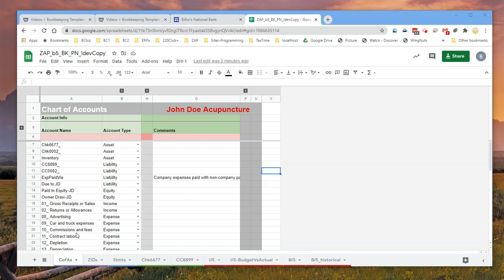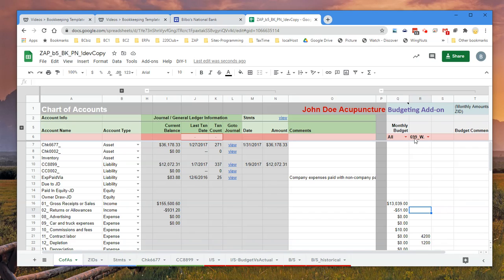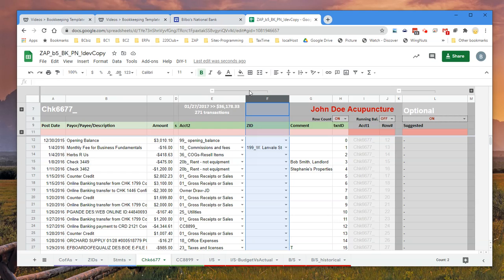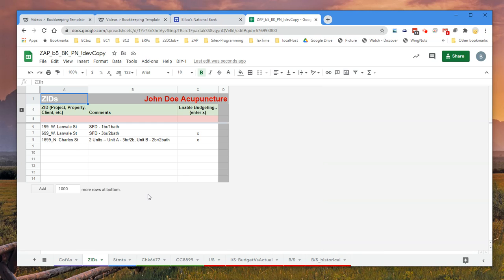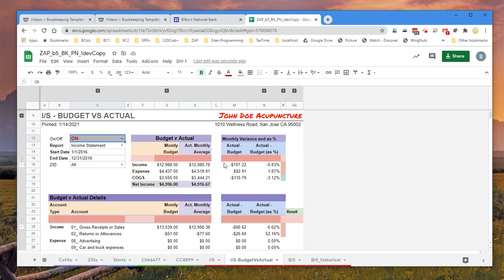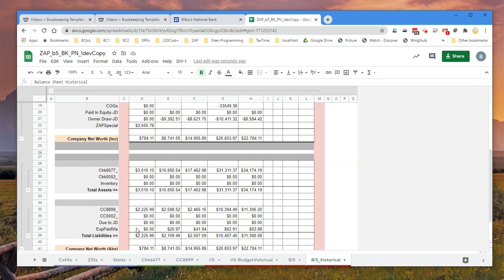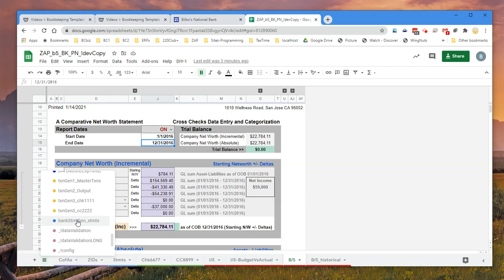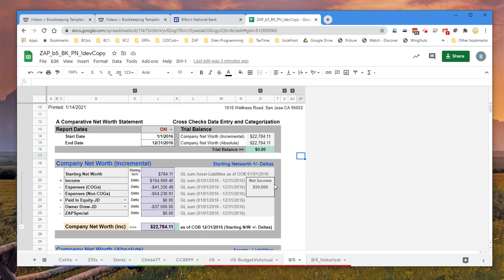zap_bk_6_20210114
Intro to the Budgeting Functionality, ZIDs, Historical Balance Sheet Recording, and the idea that a Balance Sheet actually requires a Start and End Date to be created, exposing the most egregious misdirection in modern education in modern day curriculum.

Welcome to a New Paradigm for Accounting and Technology Education.